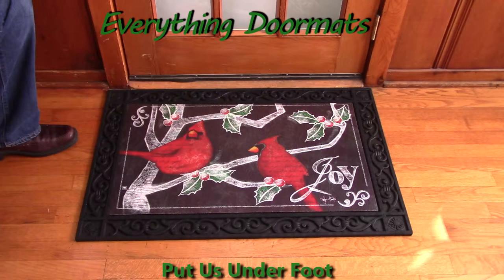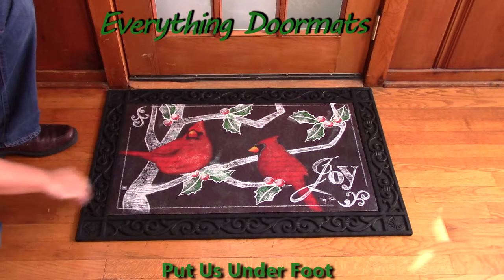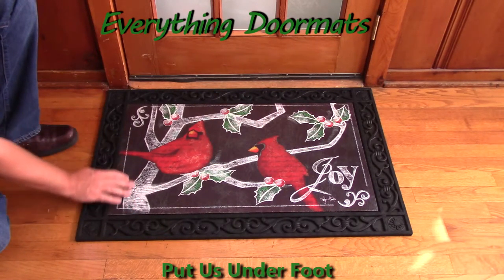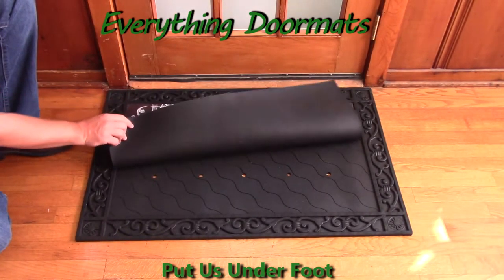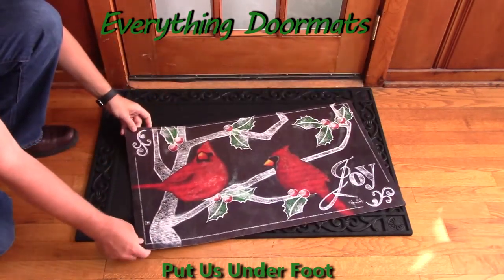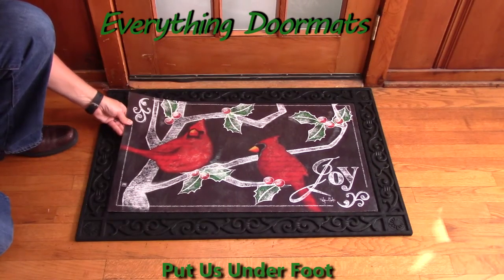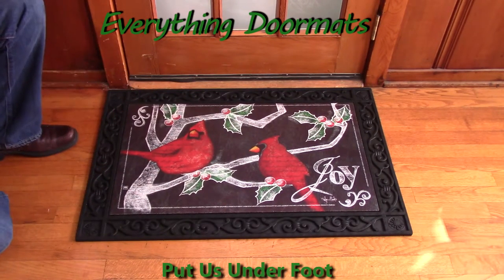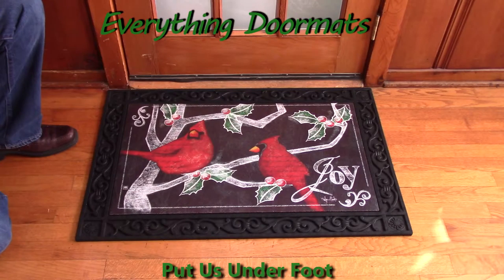Christmas Cardinals MatMates Doormat - 18 x 30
To help their customers even more William & Nicole have put together a series of short videos showing off the different features of their mats. This video shows a 2015 Christmas and Animals doormat - Christmas Cardinals MatMates Insert Doormat.